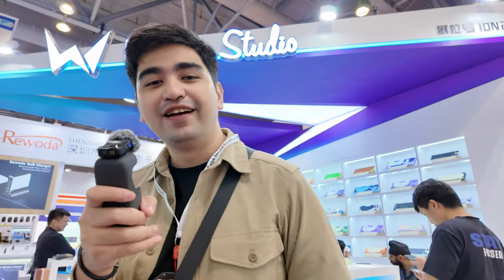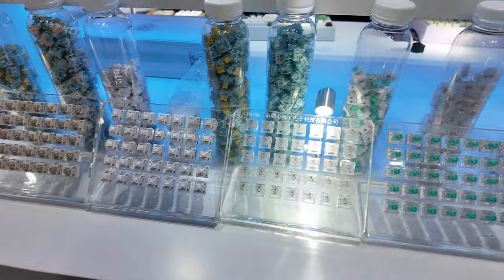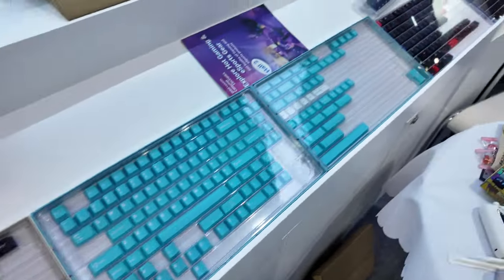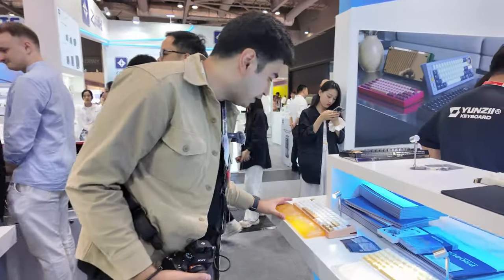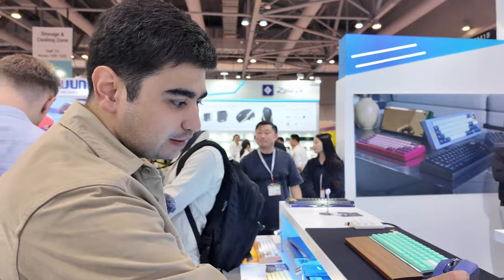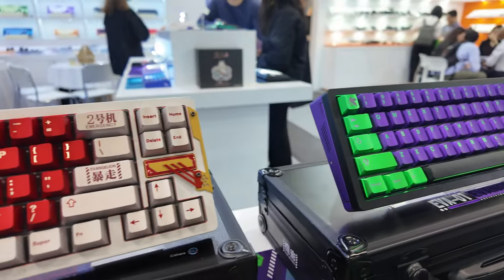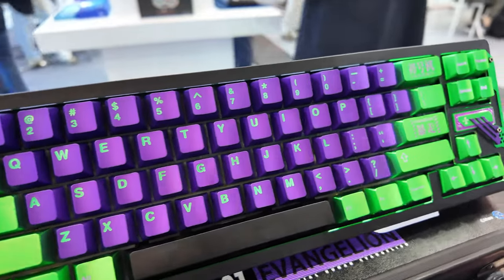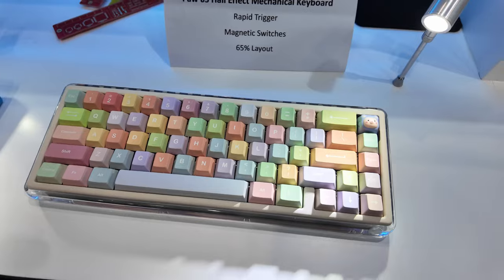Wuque Studio Booth Showcase | Meletrix Zoom65 V3 First Look, Evangelion Ikki68, ND75 and More!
Checking out the Wuque Studio booth at the Global Sources Consumer Electronics Show in Hong Kong!